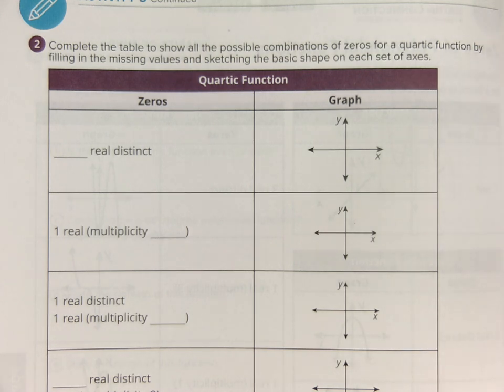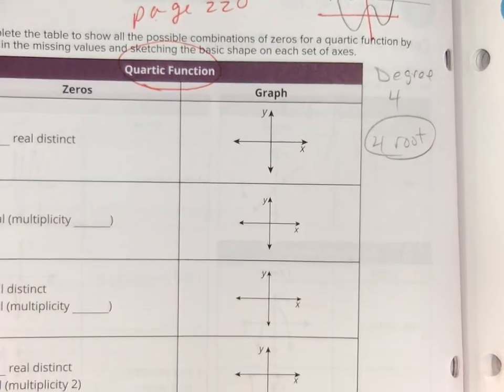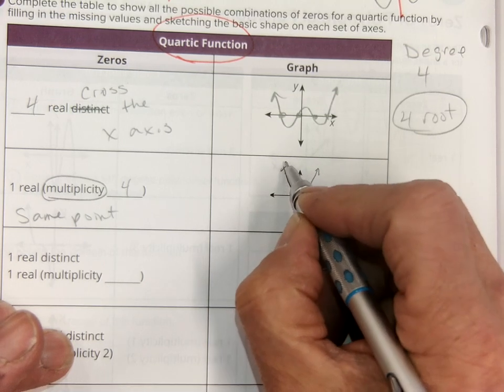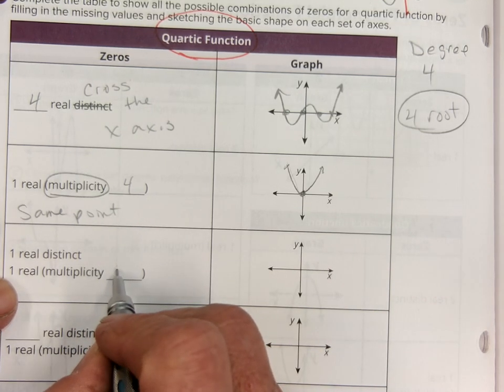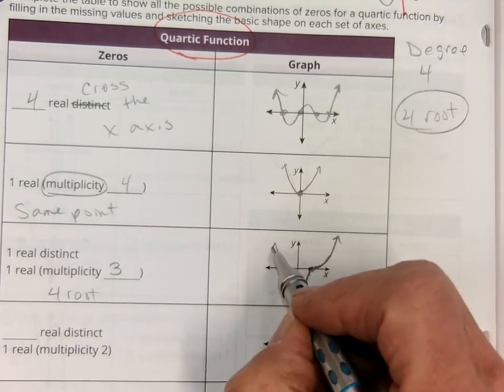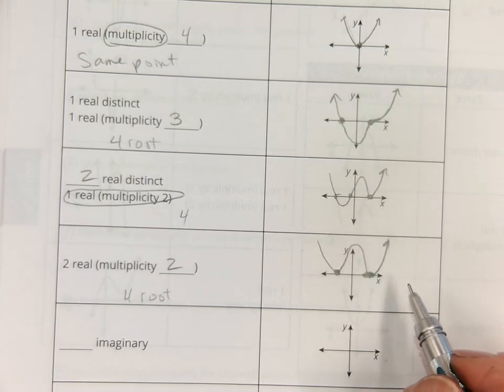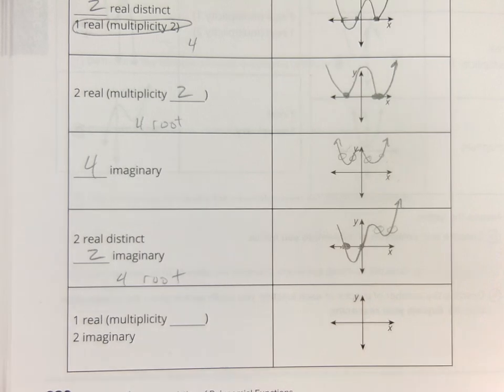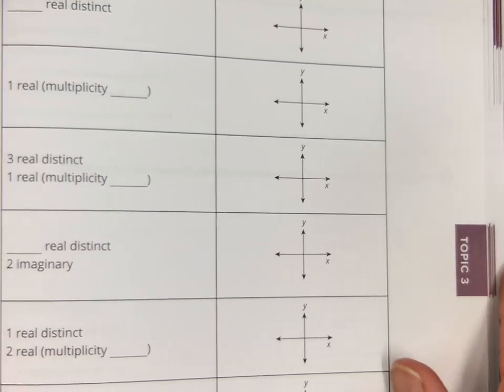Int III M1 T3 lesson 3 3